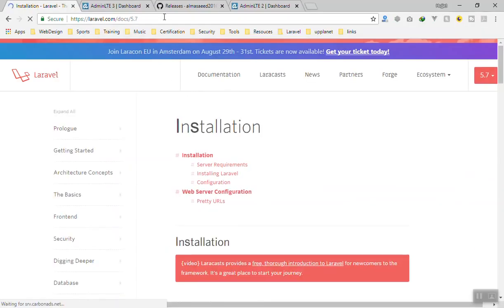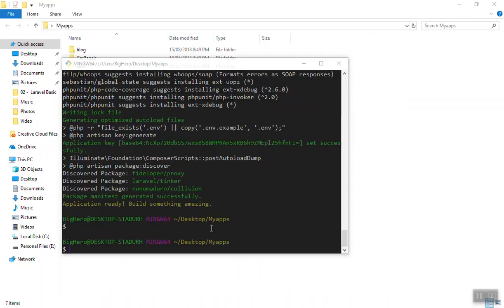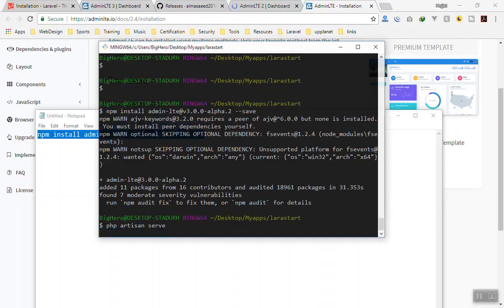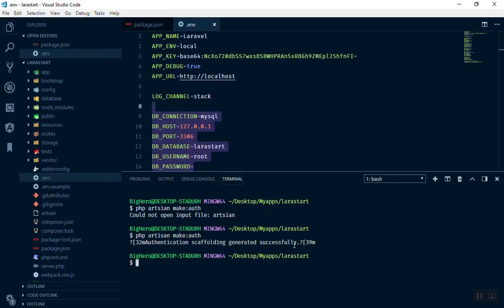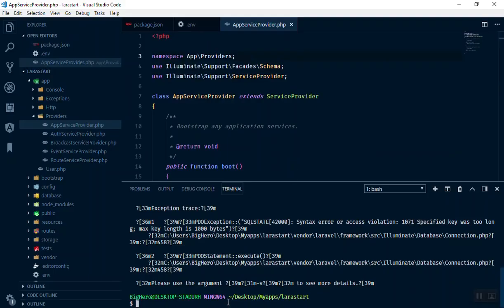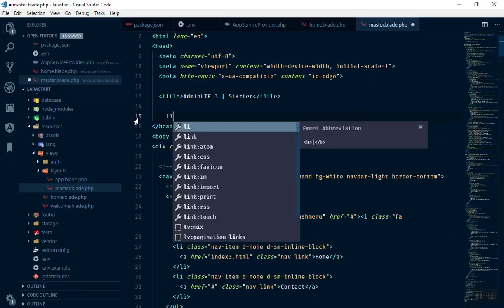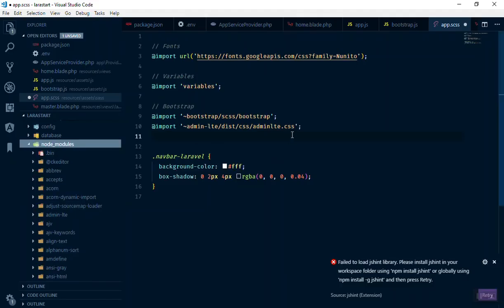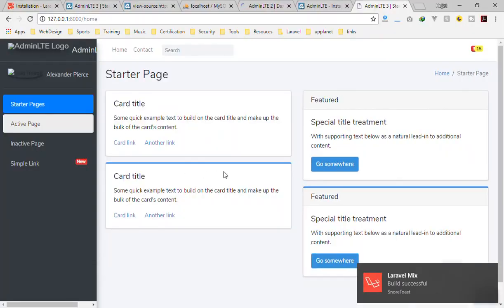Installing AdminLTE 3 on Laravel 5 7 and Bootstrap 4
L I K E  |  C O M M E N T S  |  S H A R E  |  S U B S C R I B E

iFiX
Asif X
AASIFIX
Asif Amzad Khan
Video link;

"iFiX" is the School of Automobile. This channel is working to educate people about Automobile.

    *** ANTI-PIRACY WARNING ***
This content's Copyright is reserved for "AASIFIX" and "Asif Amzad Khan". Legal action will be taken against those who violate the copyright of the following material presented!